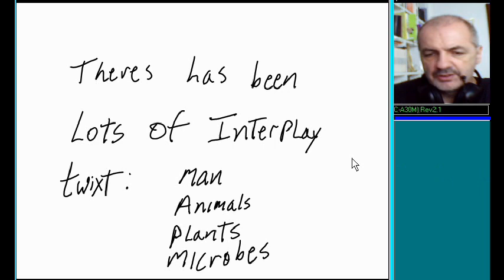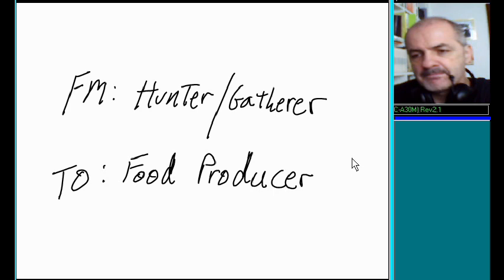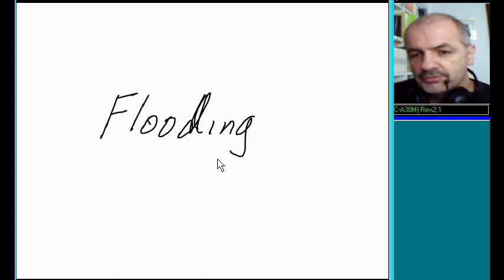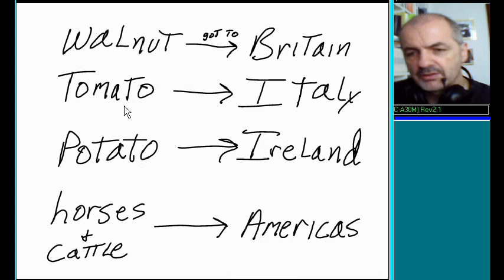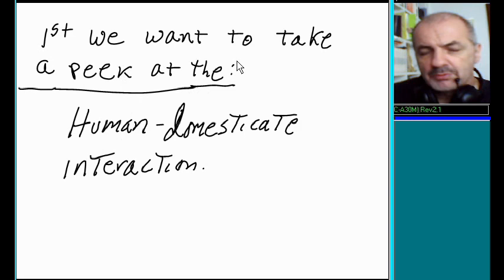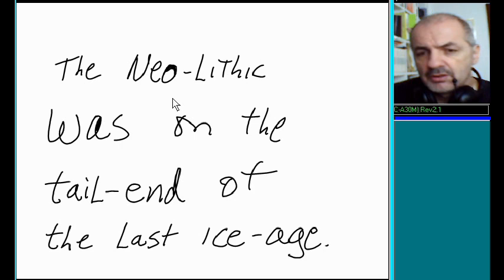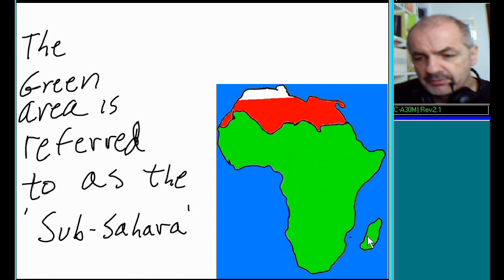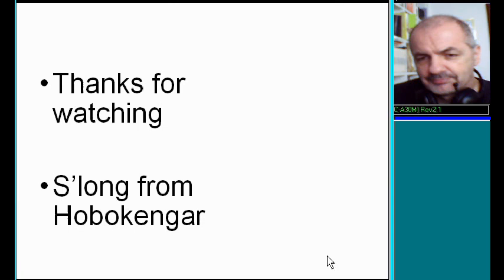Mankind Agriculture,Domestication and Evolution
The first in an ongoing series on the beginnings of the

Thanks.

to food producer.